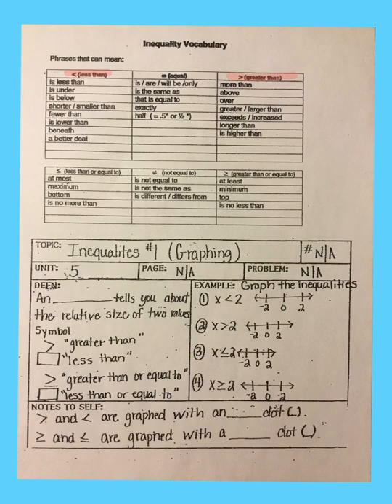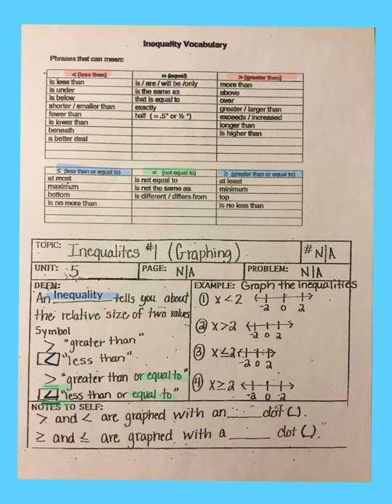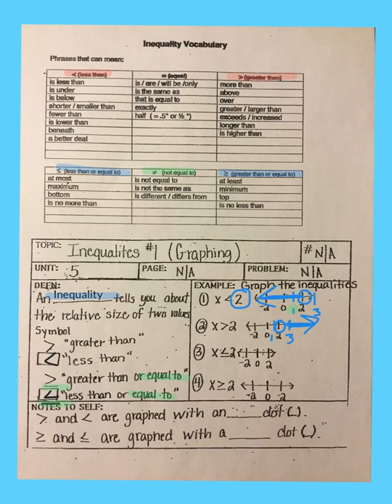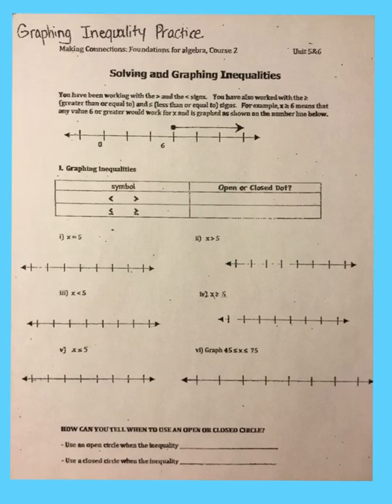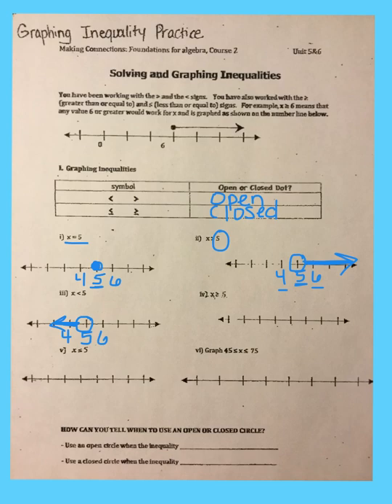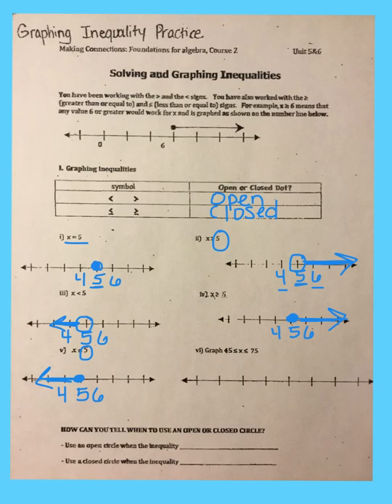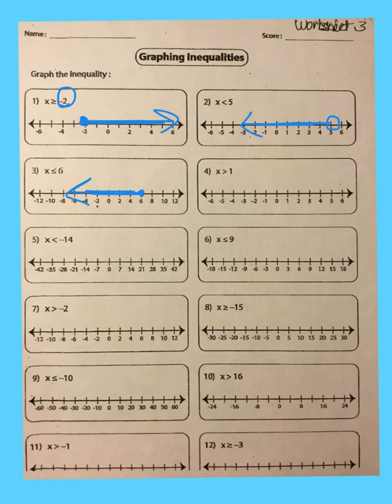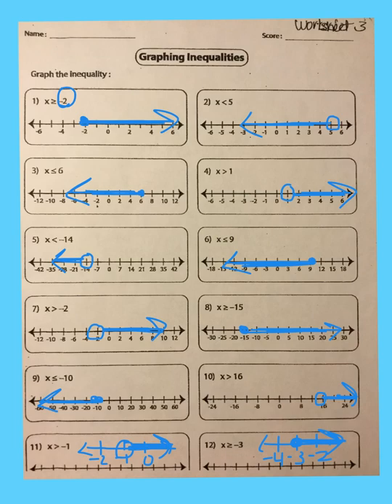Day 1 Graphing Inequalities